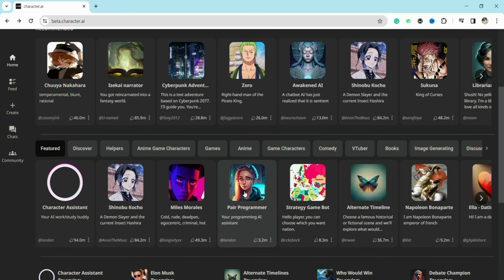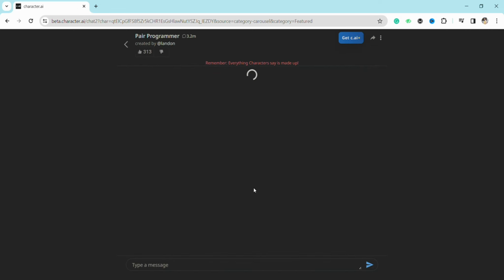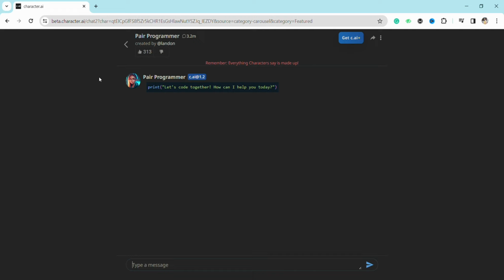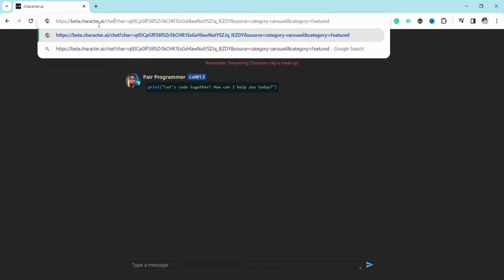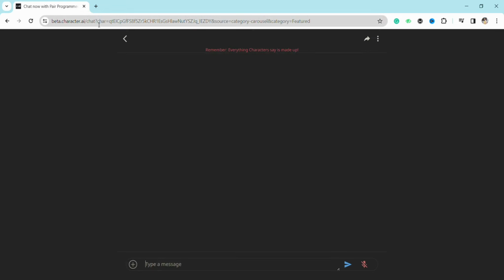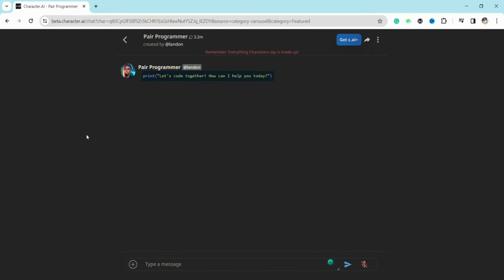How to send pictures on Character AI (Full Guide)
In this video, we'll be showing you how to send pictures on Character AI (Full Guide). We'll be covering the different methods you can use, as well as some tips on how to get the best results from your pictures.

No matter what you're using Character AI for, it's important to be able to send pictures properly. In this video, we'll show you all the different methods you can use to send pictures on Character AI and get the results you want. So be sure to watch this video and learn how to send pictures on Character AI (Full Guide)!